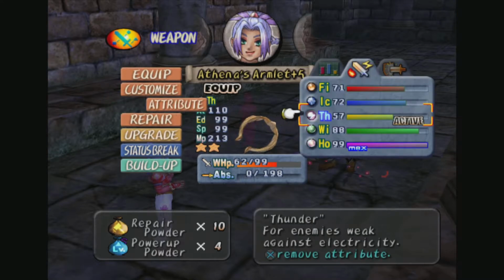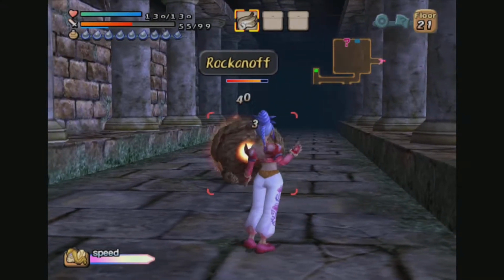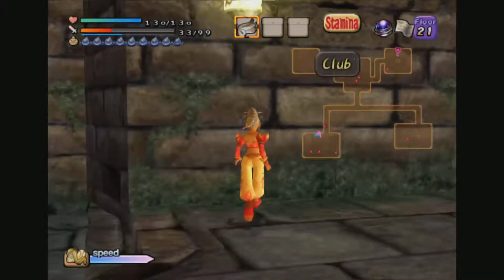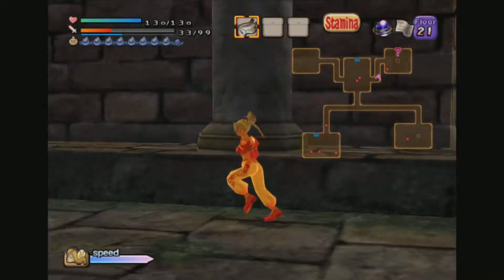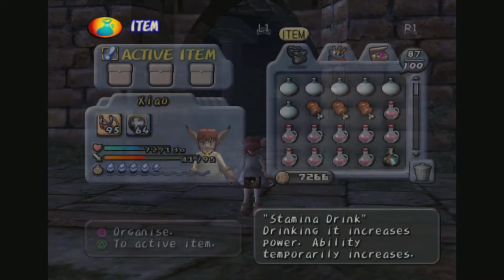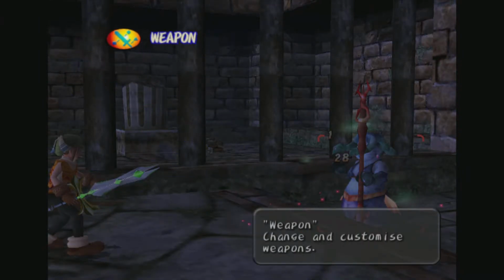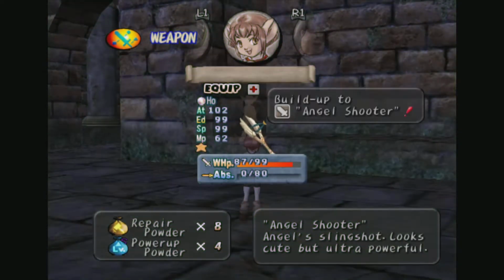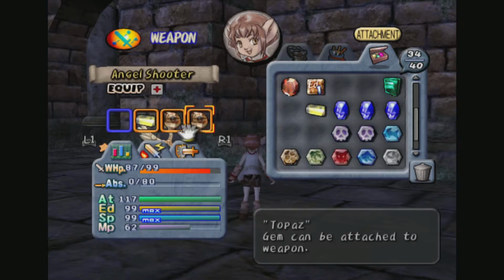Asending floors 21 to 25 [Dark Cloud (Episode 50)]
Dark Cloud is a JRPG developed by Level-5 for the Playstation 2. I will be doing a full playthrough of the game, including post game content, Village restoration, Villagers requests and Miracle chest locations. Recording and editing was done by myself using SHAREfactory on the Playstation 4 system, Dark Cloud is owned and copyrighted by Level-5 and their partners.